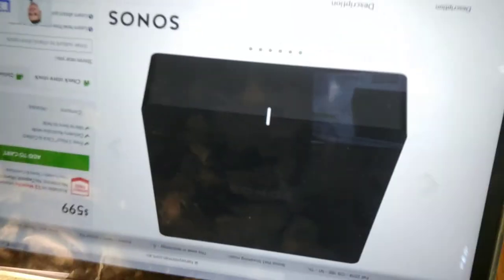This Week in Technogy: Sonos Port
Here's a brief description of the new Sonos Port